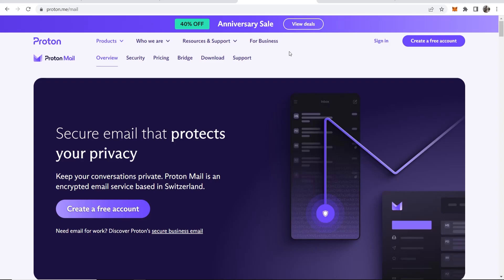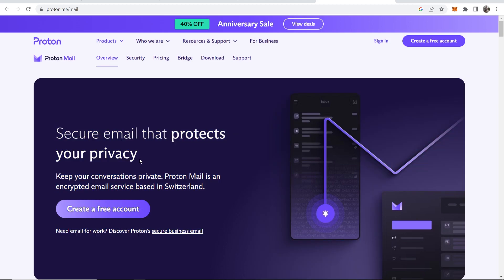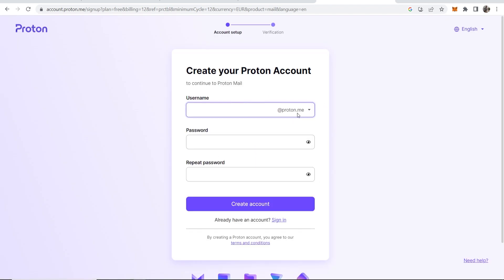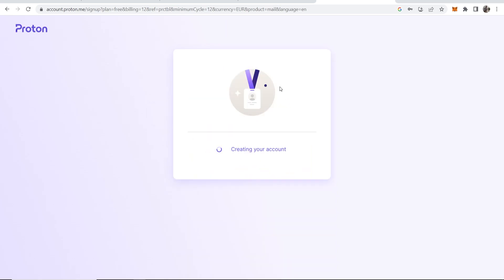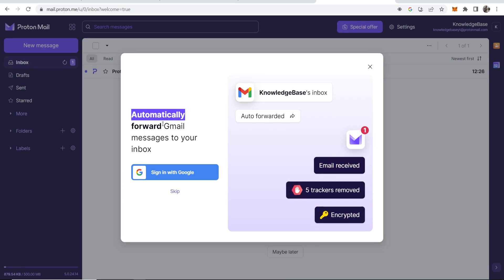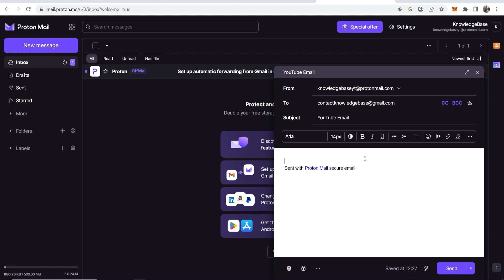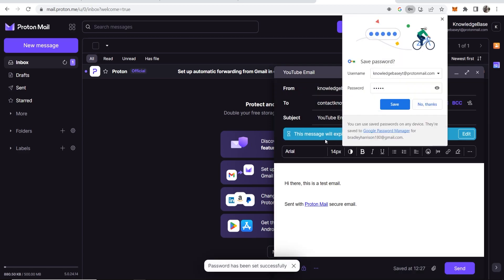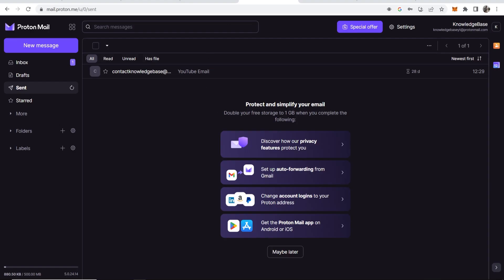How To Sign Up and Use ProtonMail (Step By Step)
In this video, I explain how to sign up and use ProtonMail for free. ProtonMail is an encrypted open-source email service which I will explain and show you around ina quick 4-minute video.